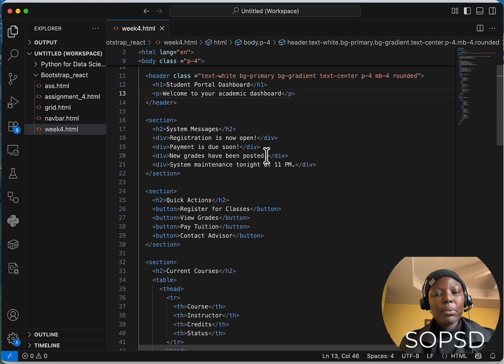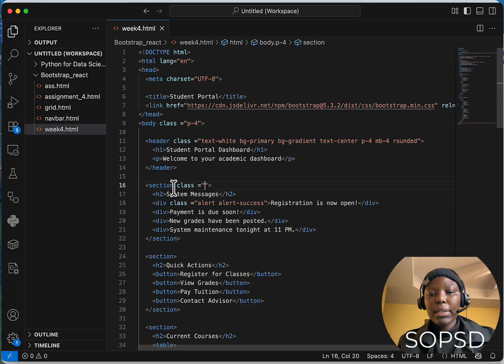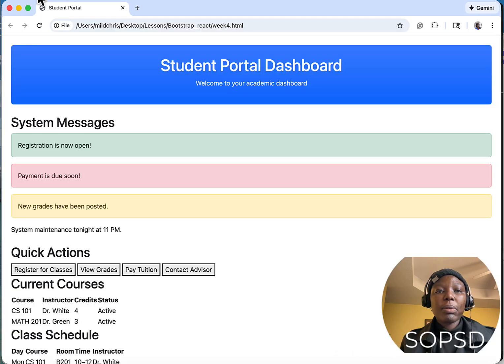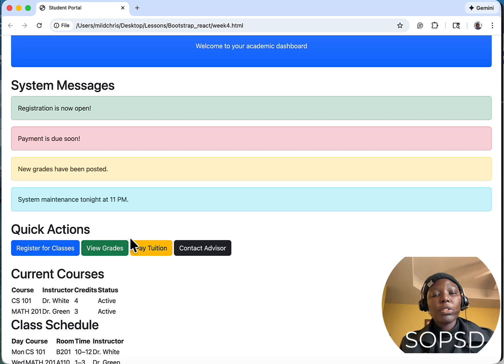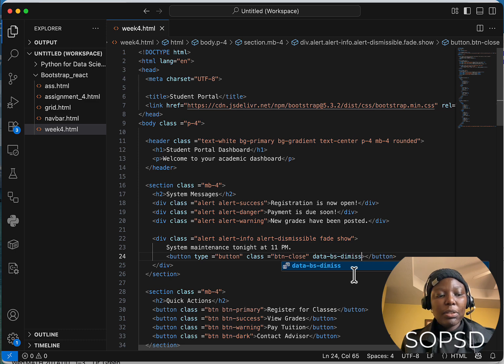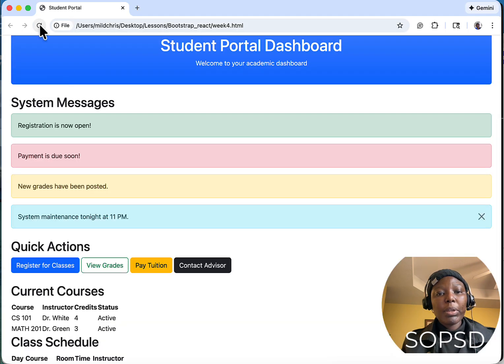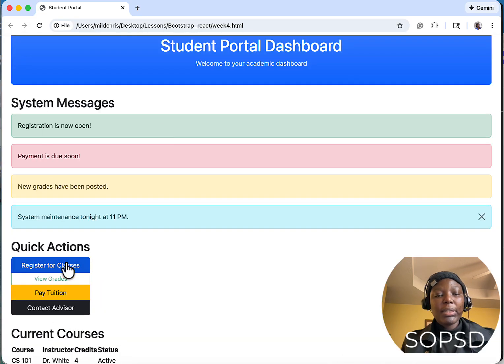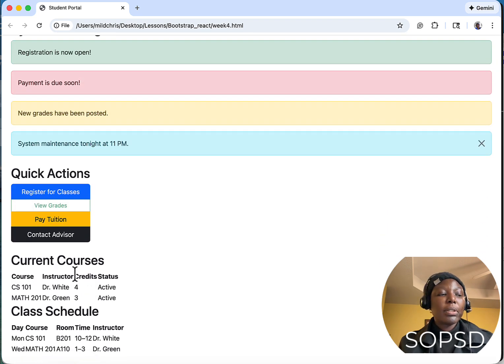Week 4 - Lesson 2: Bootstrap 5 Alerts and Buttons utility classes.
In this lesson, we look at the different utility classes that we can apply to alerts and buttons to make them stand out and more interactive.